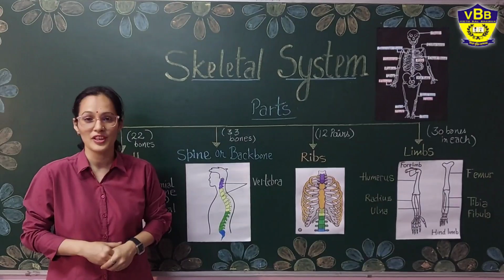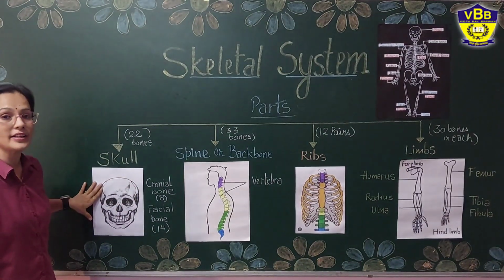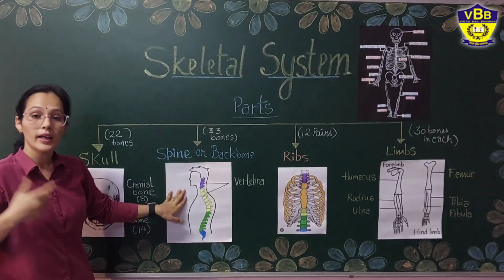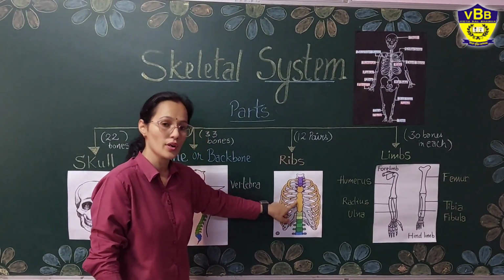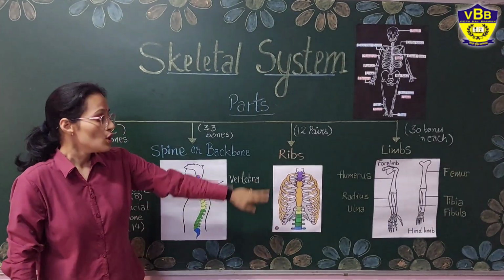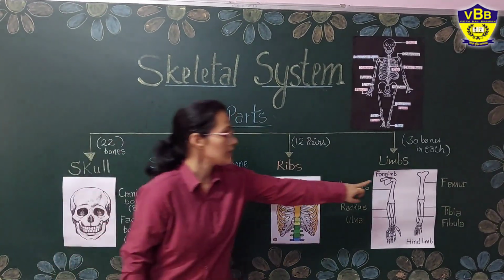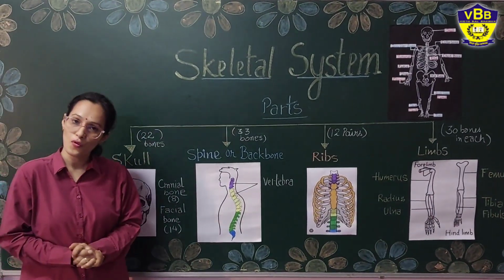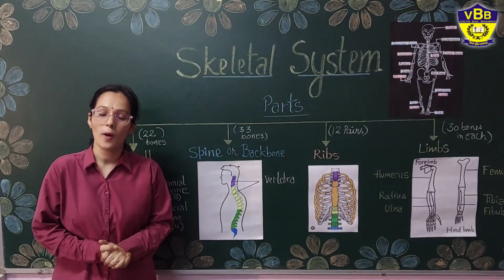Science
Topic: Skeleton system
Teacher will explain about the Skeletal system ,it's  parts and it's functioning. Students will be able to understand structure of skull, ribs and the spine. They will understand the importance of Skeletal system in our body.